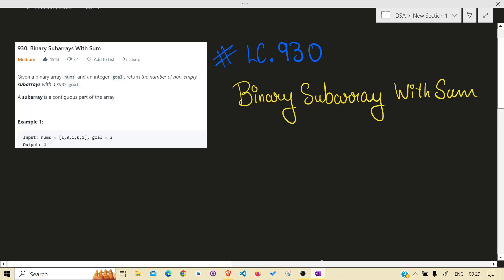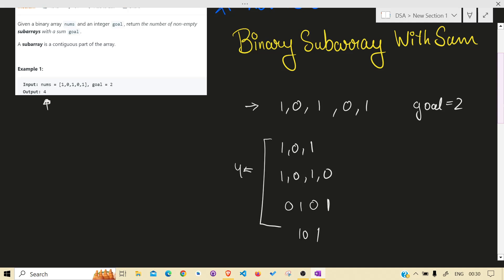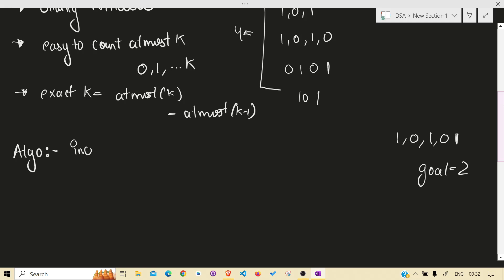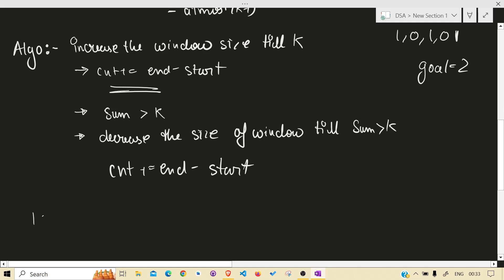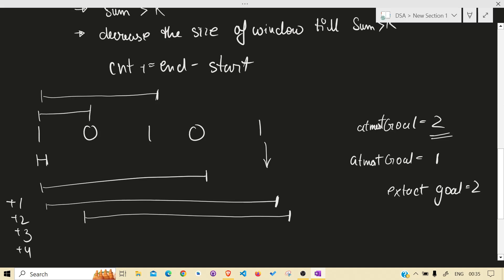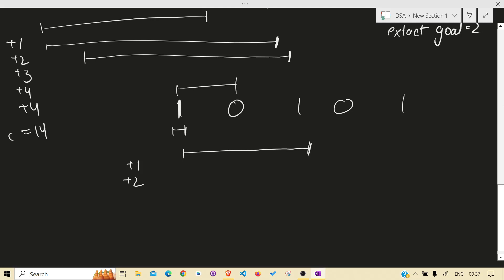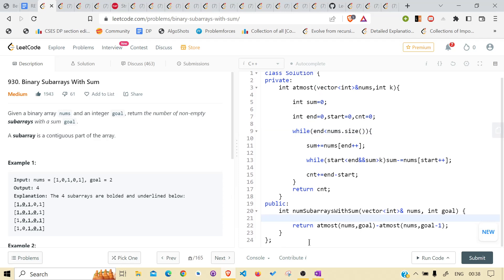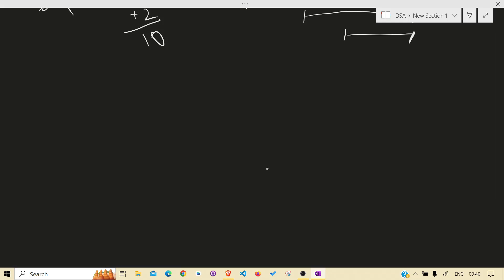LeetCode | 930. Binary Subarrays With Sum | Sliding Window | At most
Given a binary array nums and an integer goal, return the number of non-empty subarrays with a sum goal.

A subarray is a contiguous part of the array.